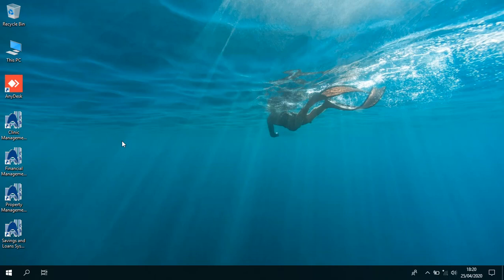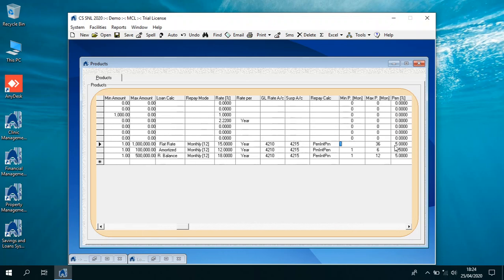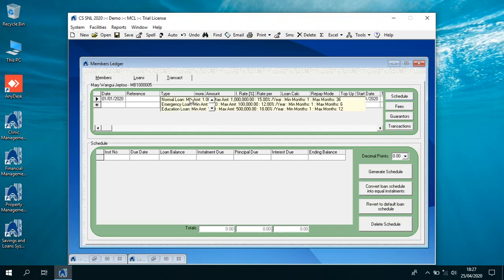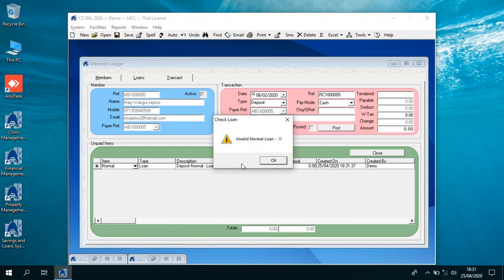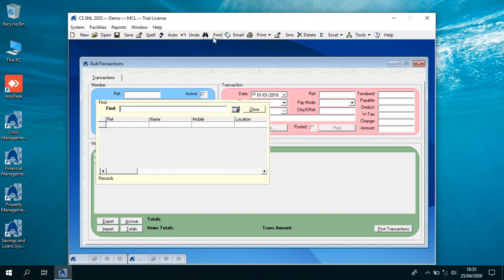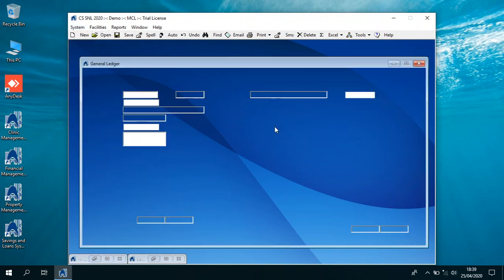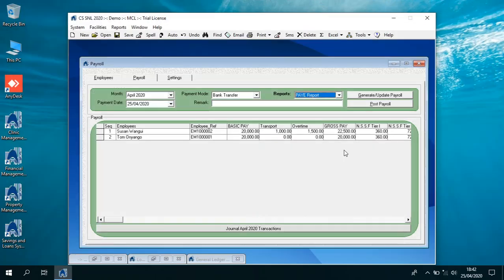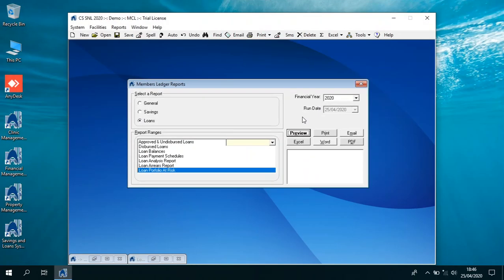CS SNL Tutorial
Savings & Loans System 9.0 is a comprehensive system designed to automate the activities and information processes of your small to medium size sacco and micro finance institution.

This tutorial will enable you to streamline your operations, increase efficiency, ease interaction with your members and maximize your revenues.